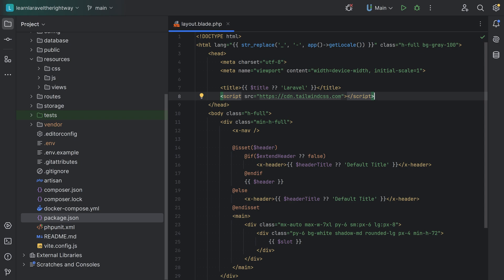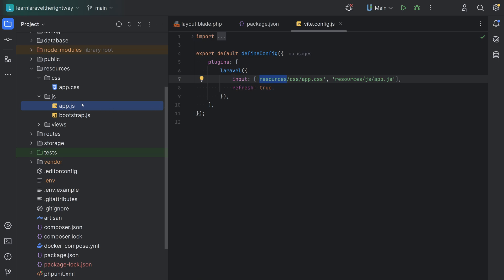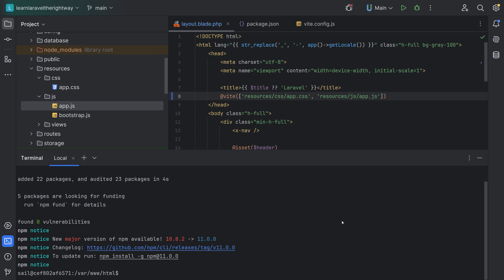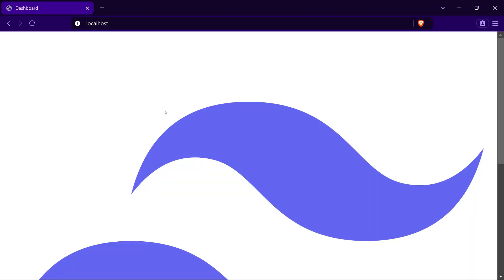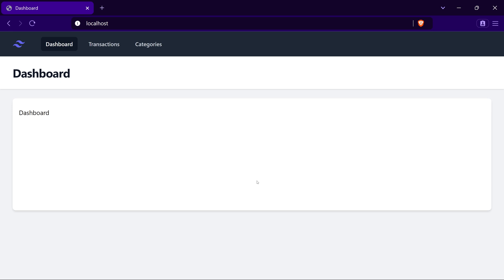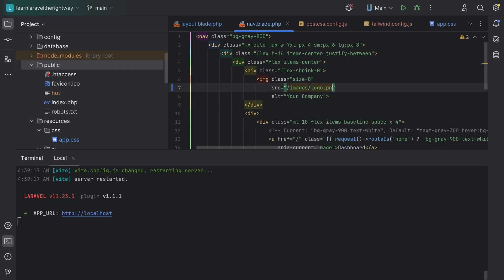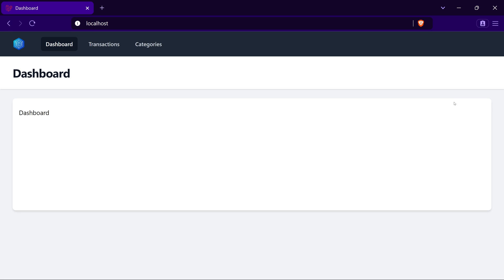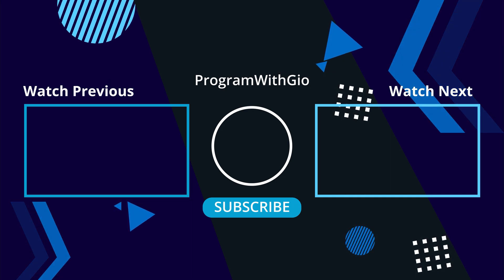Say Hello to Vite: A Faster Way to Handle Assets | Learn Laravel The Right Way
In this episode of Learn Laravel The Right Way, we explore how to bundle and manage your front-end assets using Vite. We’ll install Tailwind CSS the right way, talk about hot module replacement (HMR) for instant feedback, and see how to reference images in both development and production builds.